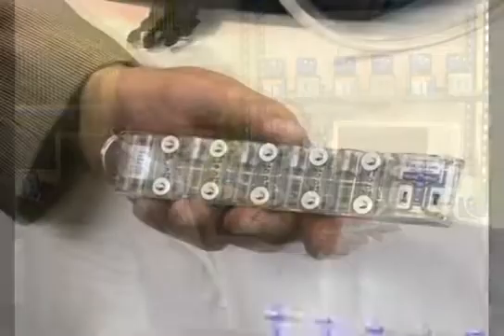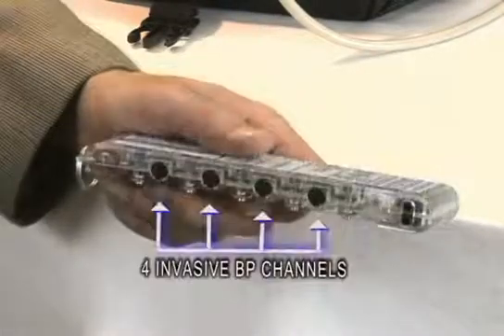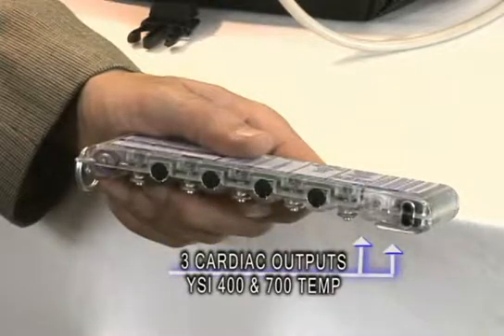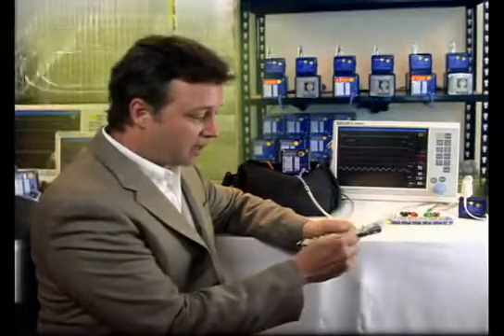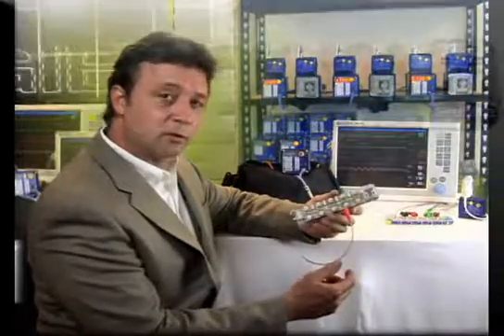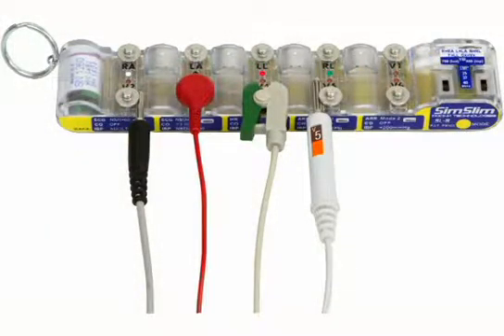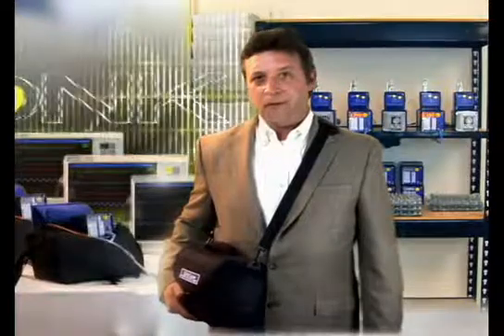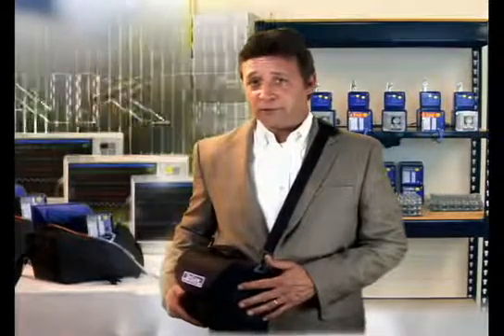The SimSlim® Multi Parameter Simulator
SL-8 SimSlim® Multi-parameter Patient Simulator by Pronk® Technologies offers 50 simulations and single-button operation.
Its patent-pending power circuitry provides an amazing battery life — up to 10 years without charging or changing batteries!